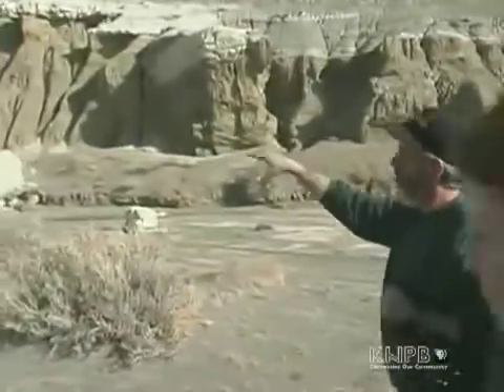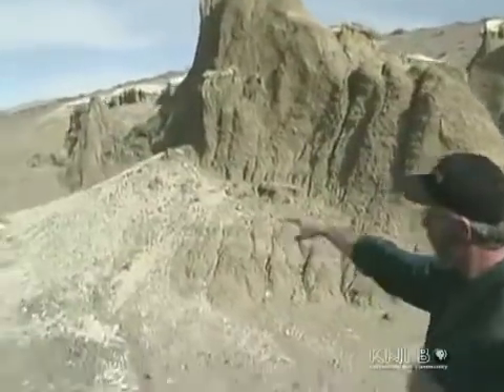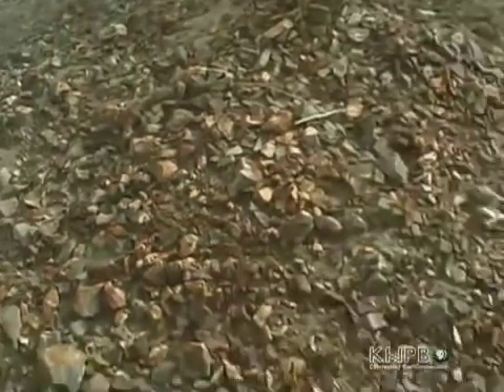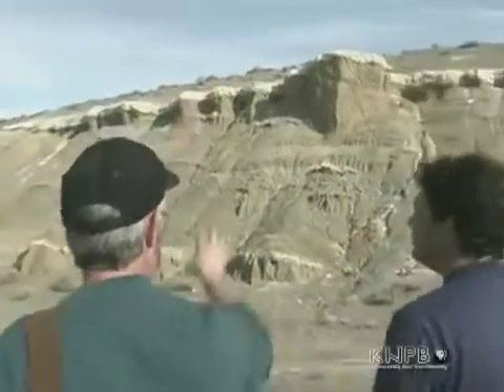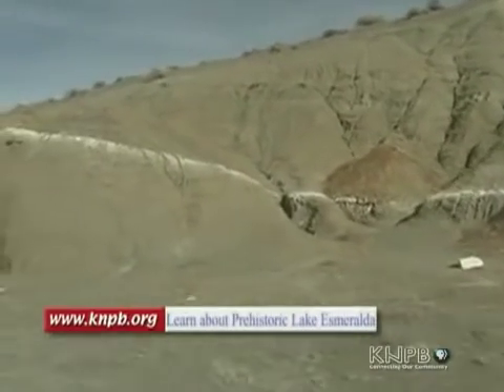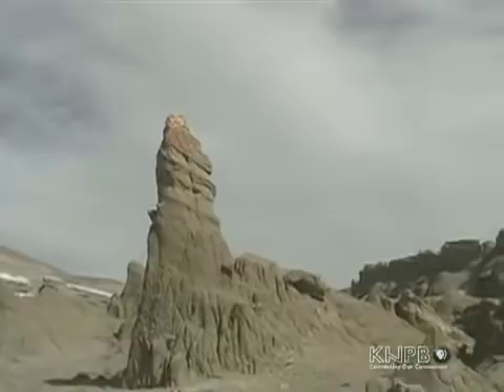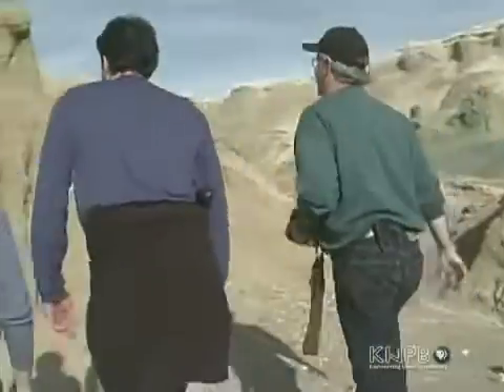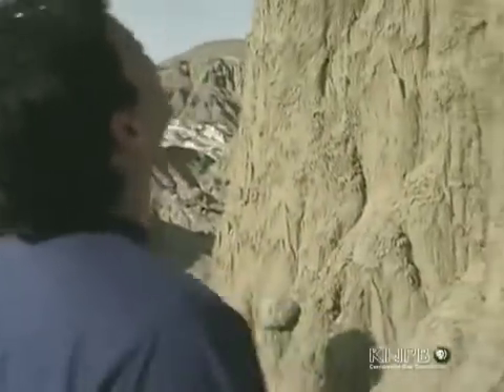The Sump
The Sump, located between Hawthorne and Tonopah, is an interesting geological landscape of rock mounds, clay cliffs, and other formations. About 25 million years ago a prehistoric body of water, Lake Esmeralda, covered the area. Sediment was carried into the lake hardening over time into multi-colored layers. Volcanic ash covered the sediment and additional volcanic activity further shaped the region.